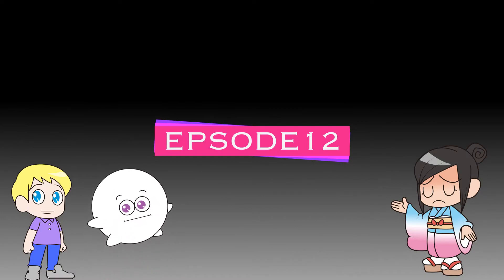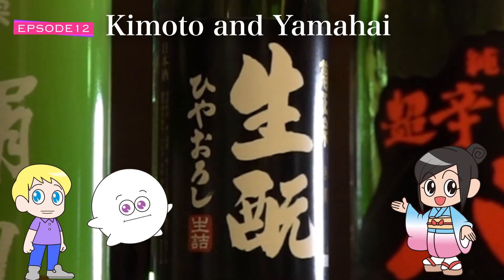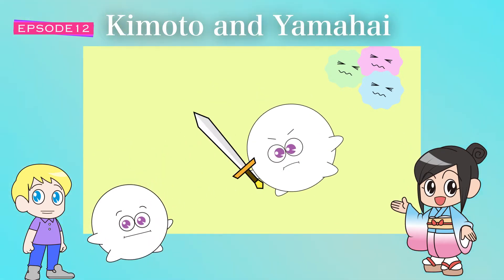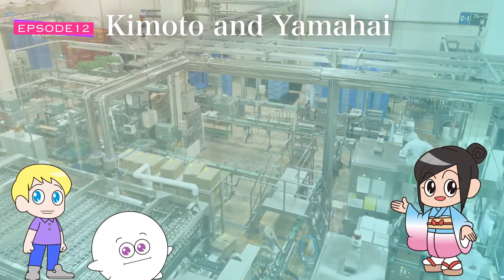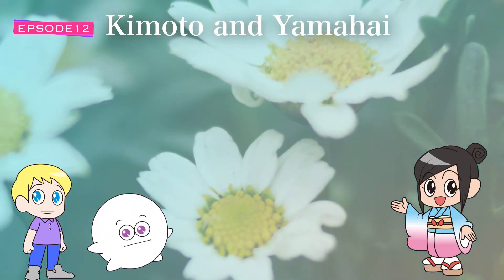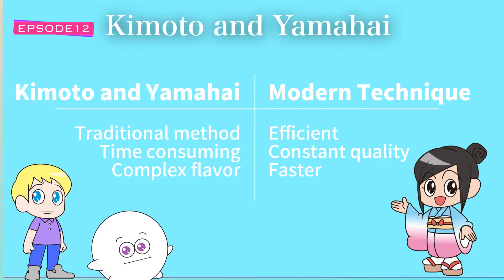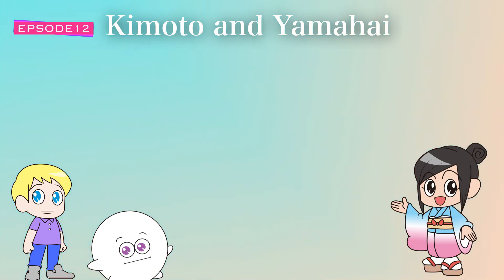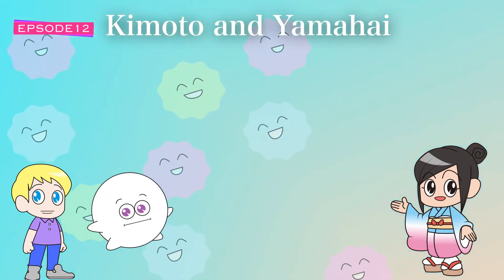Episode 12 KIMOTO and YAMAHAI - traditional sake from 400 years ago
"Sake Basic Course for Busy People" is designed for people who work in restaurants, liquor shops, wholesalers, and anyone involved in the service and sales of Japanese sake. Not to mention, of course, for all sake lovers of the world!

Why is it "for busy people"?
We wanted to create a compact yet high-quality sake educational content for quick learning. The 25 episodes consist of simple and easy-to-understand explanations about sake, all of which are around 5 minutes or less. The course is filled with descriptive illustrations and episodes, inspiring more curiosity.

The knowledge you acquire will become an effective tool to enhance your communication with your customers, thereby providing a better service and eventually helping your sales.

Don't worry about it. Just give it a try!

We also offer a sake knowledge test, so please try it out! If you can score 80 points or above, you have passed the test, and you will receive a certificate of completion as an email attachment within a month. Please take the test after watching the videos and learning about sake. You can access the sake knowledge test from this link:

●This channel is operated by Women's association for Japanese SAKE & WINE Lovers.

●Cooperating companies：

KIKU-MASAMUNE SAKE BREWING CO., LTD.

当チャンネルへようこそ!
"忙しい人のための日本酒基礎講座 "は、飲食店や酒屋、問屋など、日本酒のサービスや販売に関わる人を対象にしています。 もちろん、世界中の日本酒愛好家の皆さんにも。

なぜ「忙しい人向け」なのでしょうか？
私たちが目指したのは、コンパクトでありながら質の高い、短時間で学べる日本酒教育コンテンツです。 全25話は、日本酒に関するシンプルでわかりやすい説明で構成されており、すべて5分以内程度の時間で構成されています。 説明的なイラストやエピソードが盛り込まれており、より好奇心を刺激します。

習得した知識は、お客様とのコミュニケーションを深めるための有効なツールとなり、それによってより良いサービスを提供し、ひいては売上にも貢献することになるでしょう。

心配しなくても大丈夫。試してみてください。

日本酒の知識テストも行っていますので、ぜひチャレンジしてみてください。80点以上取れれば合格となり、1ヶ月以内に修了証をメールに添付してお送りします。 ビデオを見て日本酒の知識を身につけてからテストを受けてください。 日本酒の知識テストは、こちらのリンクからアクセスできます。

●このチャンネルは、（一社）SAKE女の会が運営しています。